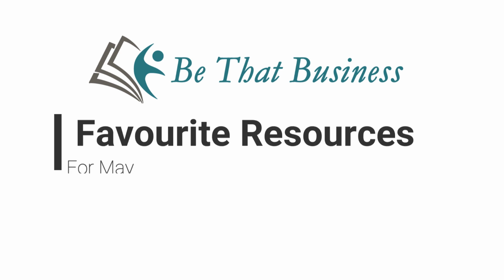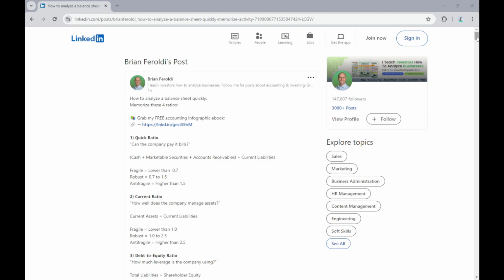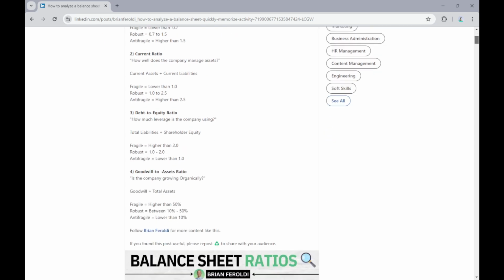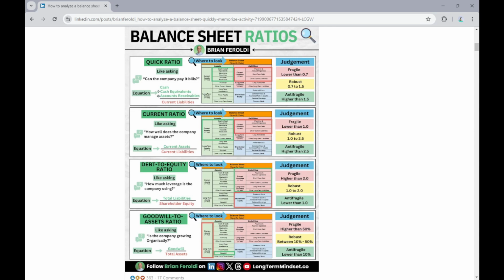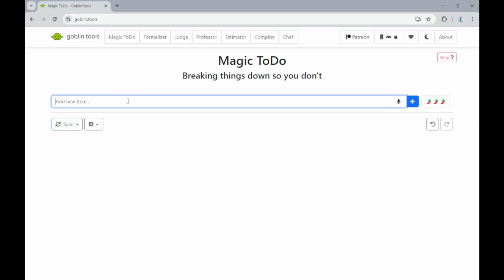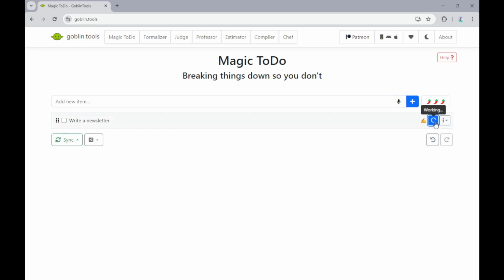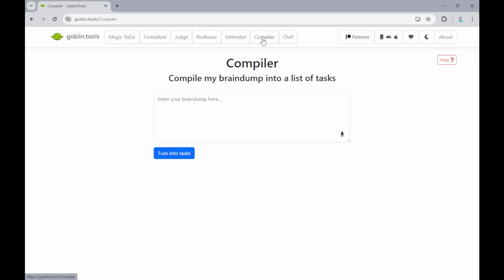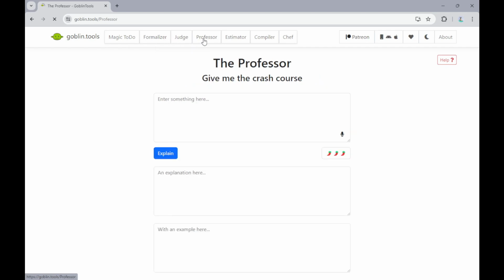Be That Business Video Newsletter May 30th 2024. What's Due for your Canadian Business?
My Video Newsletter for May 30th 2024!

0:59 What's Due at the end of May 2024 for Canadian Businesses?
2:12 My 3 favourite resources for May!
3:53 What's Due in June 2024 for Canadian Businesses?

Wanna read it instead of listen?

June 15th Personal Income Tax Return for Self Employed Individuals and their spouses